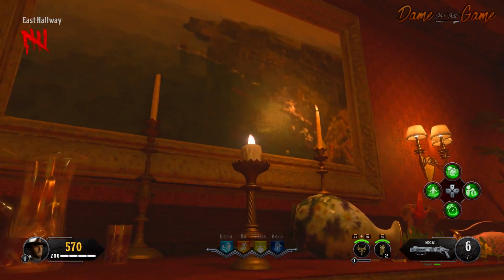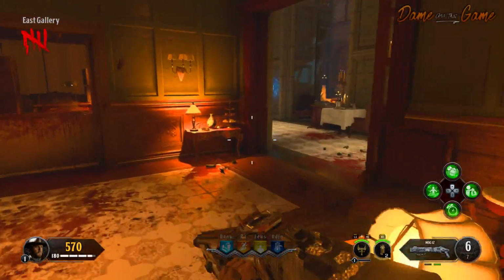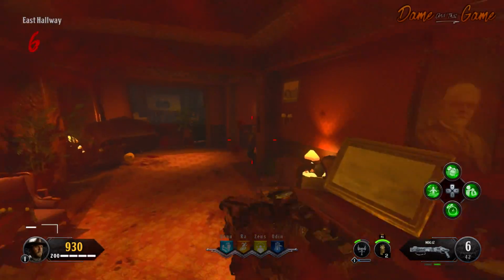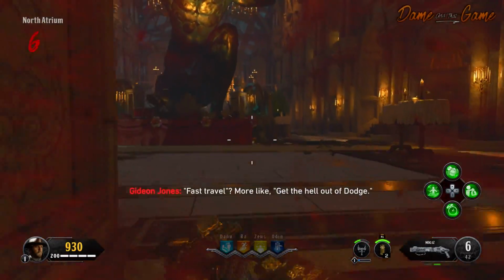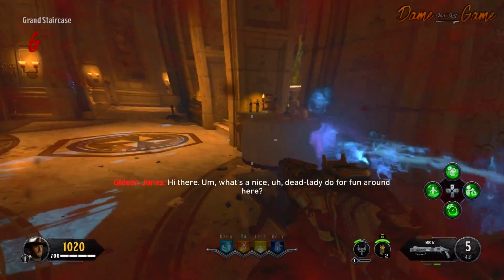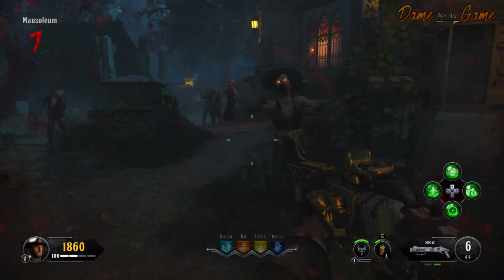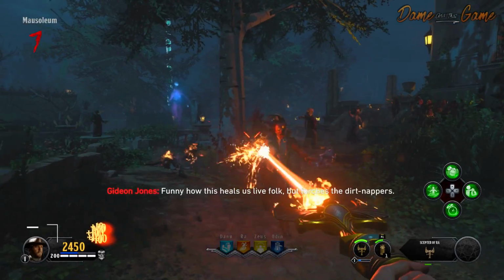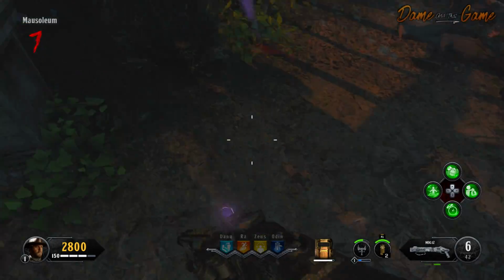DEAD OF THE NIGHT: HOW TO BUILD 2nd WONDER WEAPON "SAVAGE IMPALER" (BO4 Zombies EASTER EGG)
New easter egg has been found in Black Ops 4 zombies Dead Of The night DLC1 and i have a quick and easy Easter egg tutorial / guide on how to do it (BO4 Zombies DLC1)

MORE DEAD OF THE NIGHT GUIDES / TUTORIALS

► NEW! FREE WEAPONS & SECRET ROOM "DEAD OF THE NIGHT" EASTER EGG TUTORIAL / GUIDE (BO4 ZOMBIES DLC1)

(CREDIT)

In today's video, we have some major black ops 4 Zombies DLC1 leaks including our brand new character set coming to BO4 zombies DLC 1, Treyarch has cut content from the game including Zombies Drak ops challenges which mean the challenges
associated with that calling card has also been cut either forever or to be added in later a later date in the BO4 zombies game lifecycle and this could include Factions and Callings.
Black Ops 4 zombies authenticity stamp system has also started to roll out across their website leading us to believe this will also be added very soon and Treyarch has also confirmed we will be seeing brand new content coming to zombies starting next week.